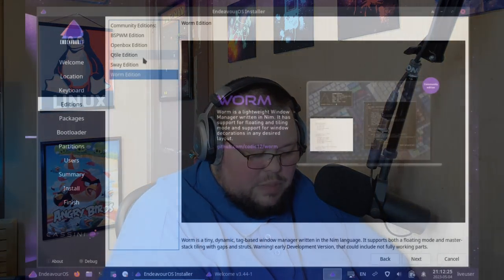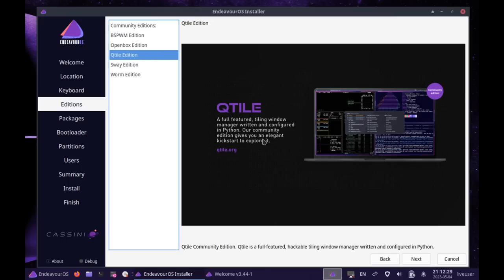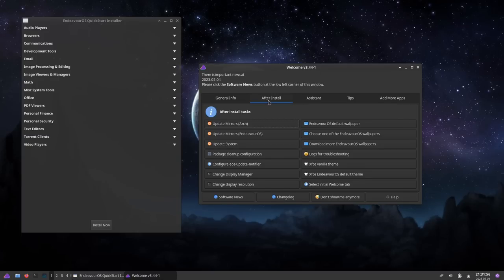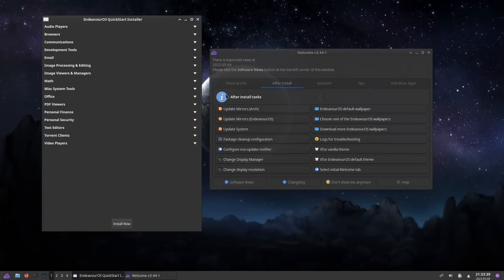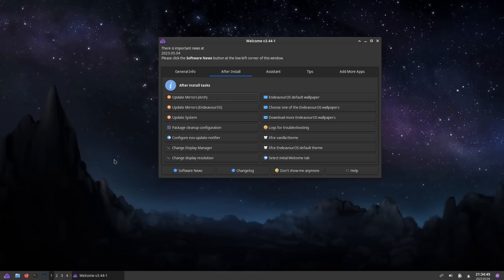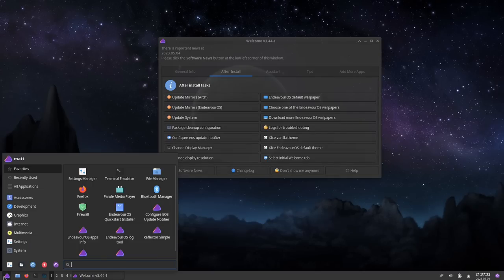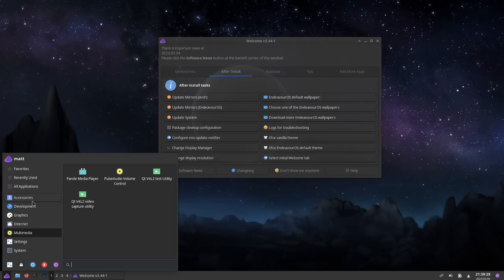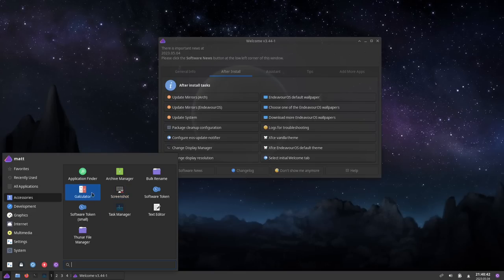Revisiting EndeavourOS: It's Not So Bad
Today I talk about revisiting EndeavourOS and why I like it better now than I did before.

Time Stamps
0:00 Intro
2:10 Installation
5:41 My Install
8:47 Antergos V2
15:59 EndeavourOs vs ArcoLinux